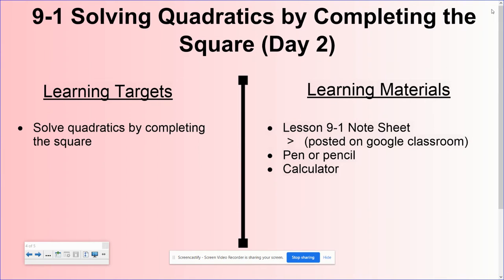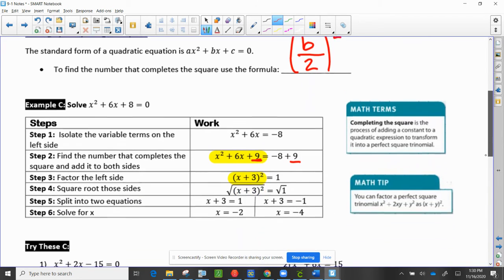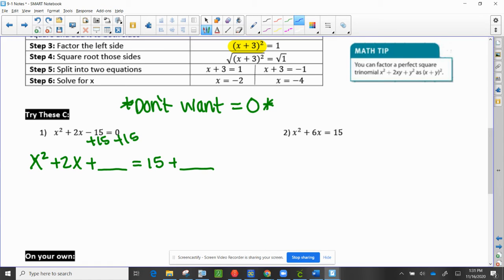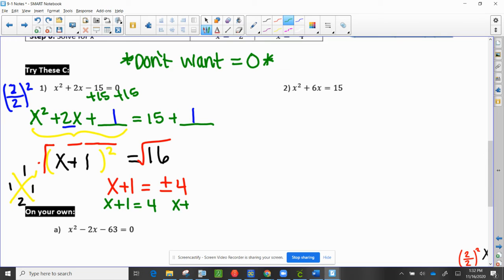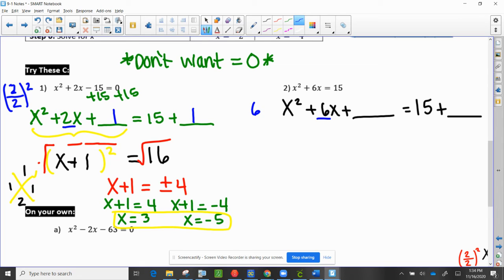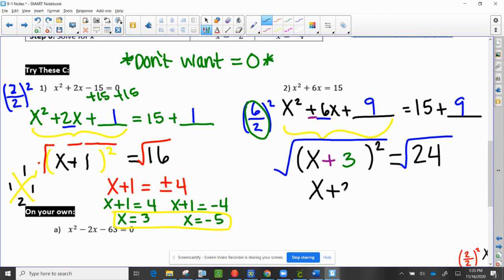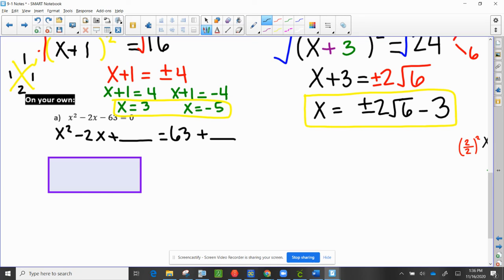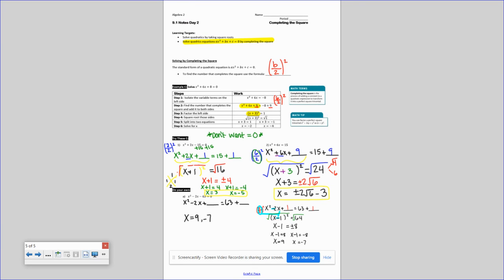Alg2 9-1 (Day 2) Completing the Square